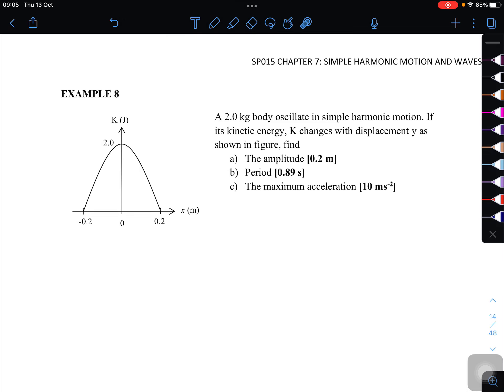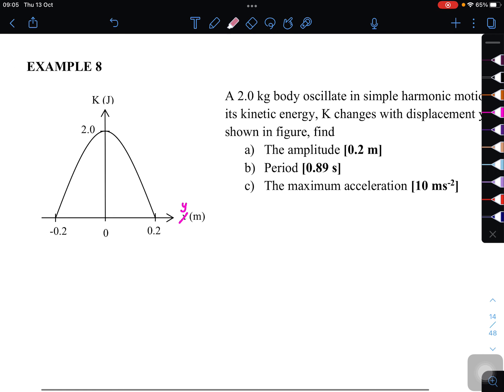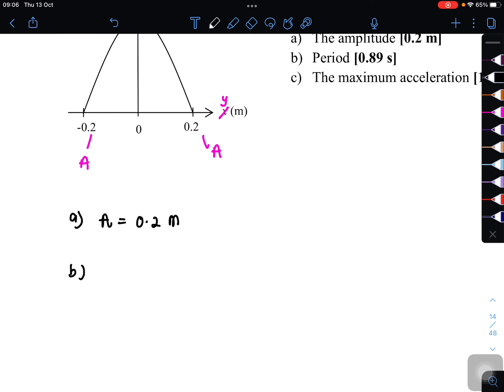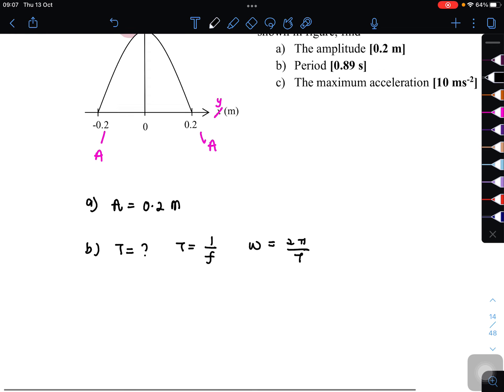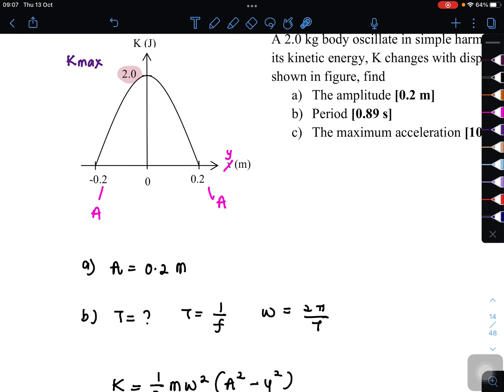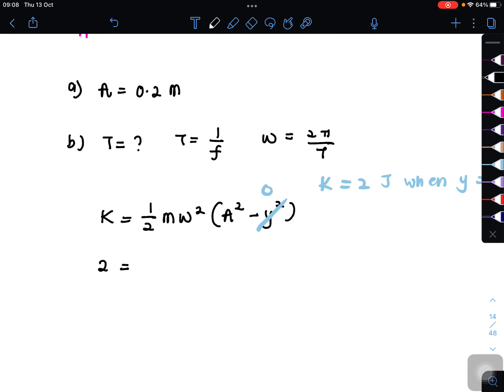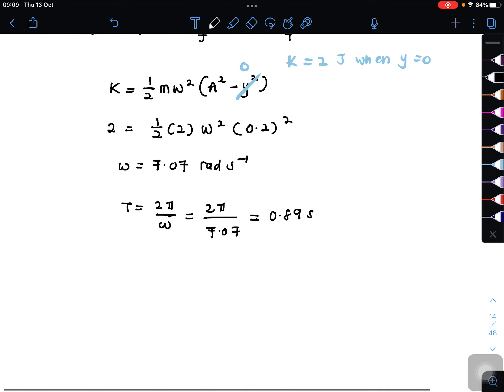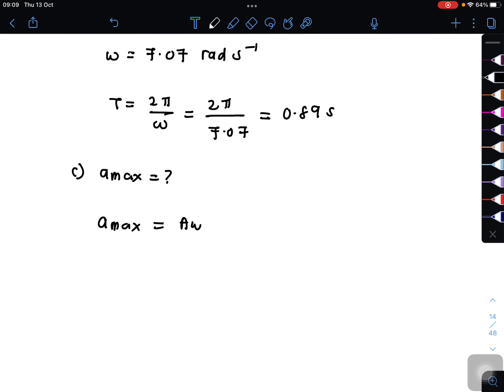7.2 Example 8